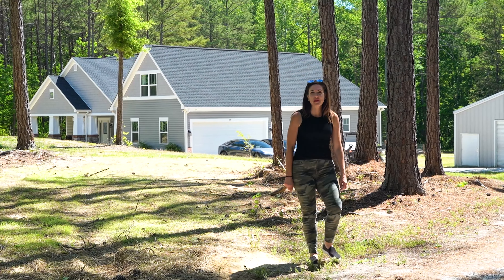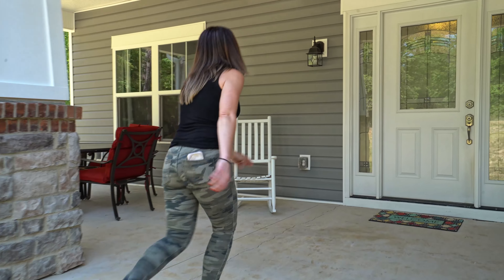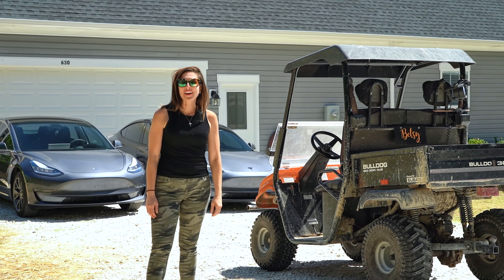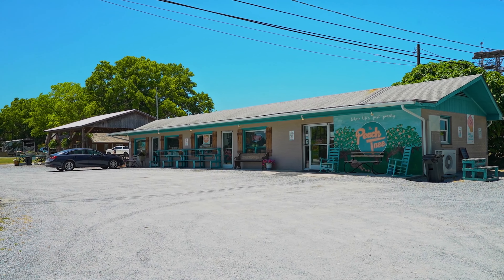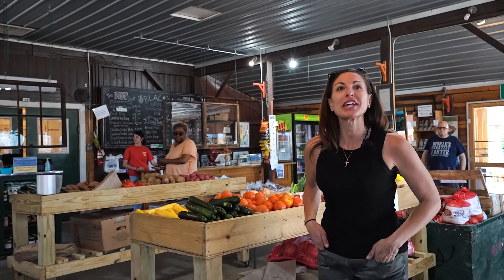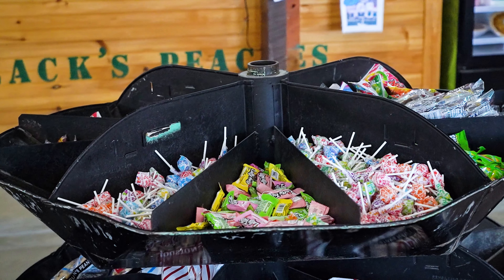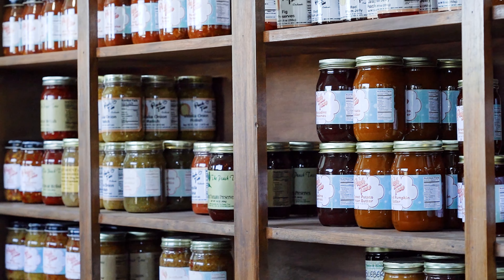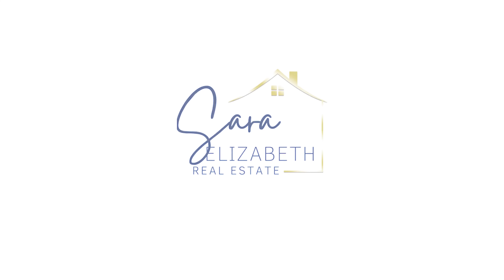630 Mitchell Road, York SC Branded